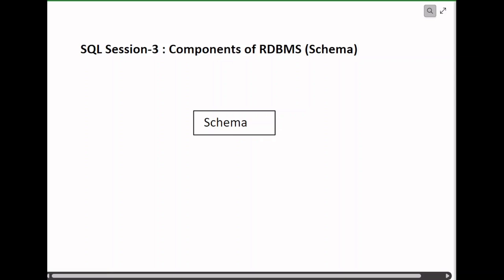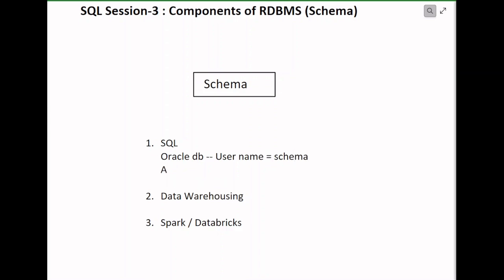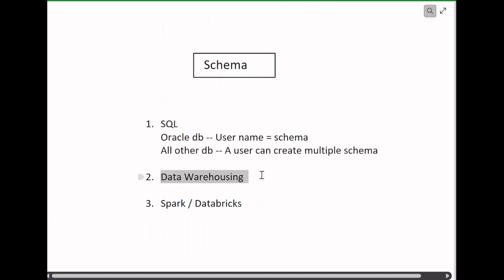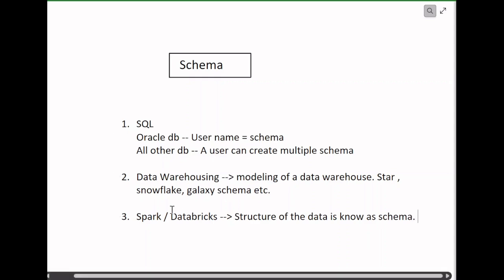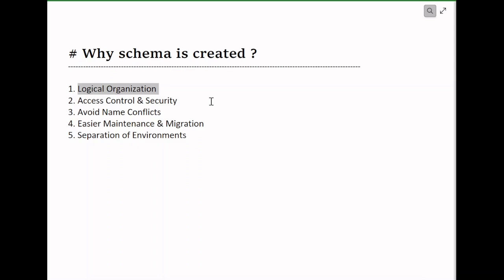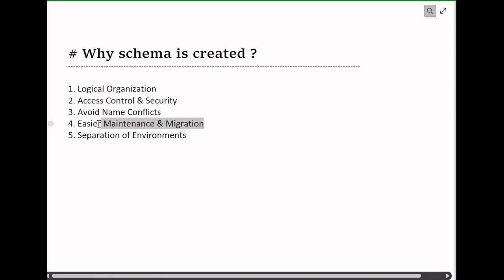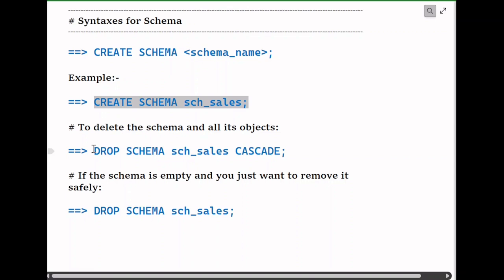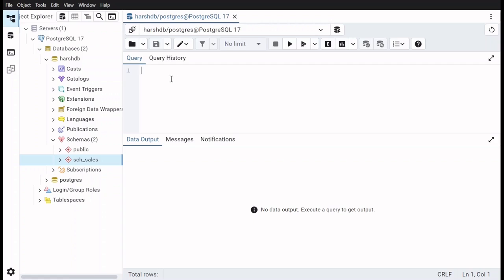What is SCHEMA in SQL ? Importance schemas ? Explanation with live hands on : SQL Session #3